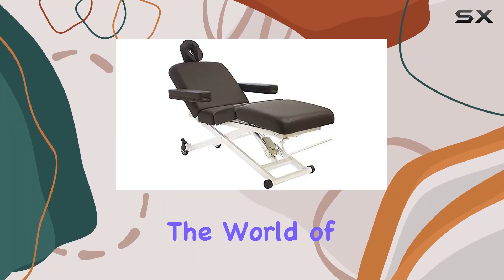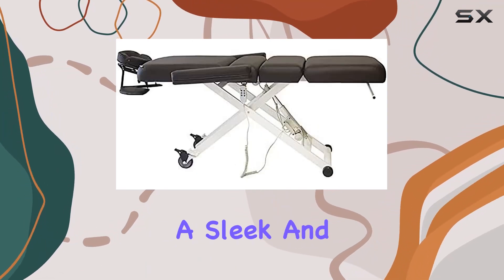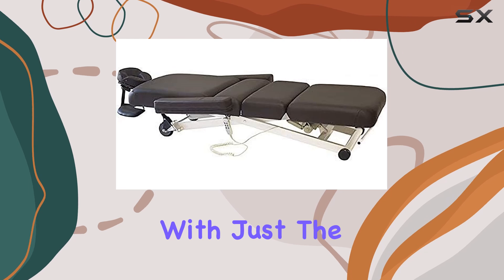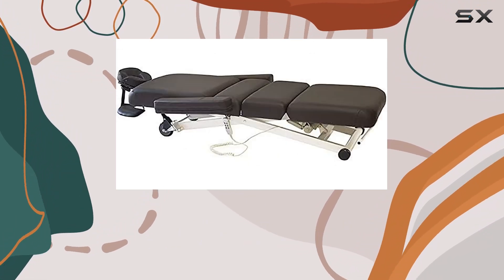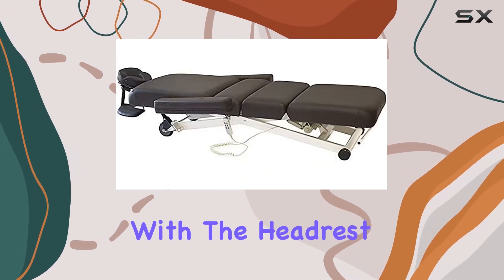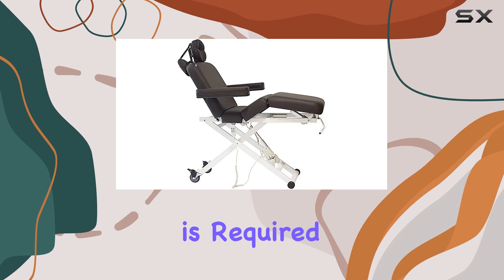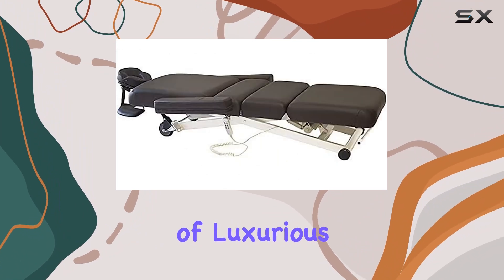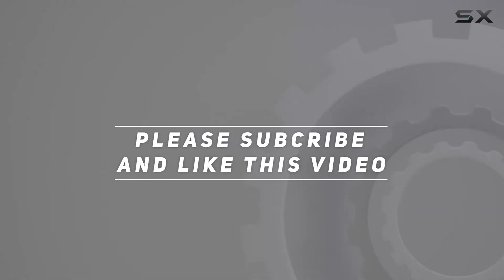SKINACT Cleo Electric Spa Treatment Table: The Ultimate Spa Experience!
0:00 Intro
0:06 Review

Things that we mentioned in this video:
SKINACT Cleo Electric Spa : B07JKNNQC7